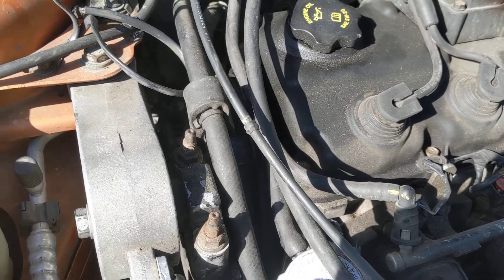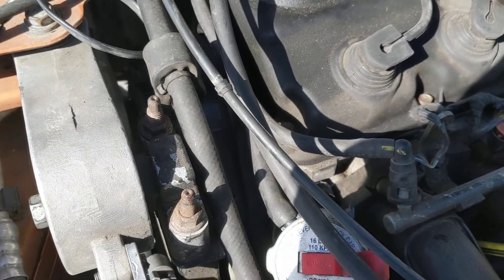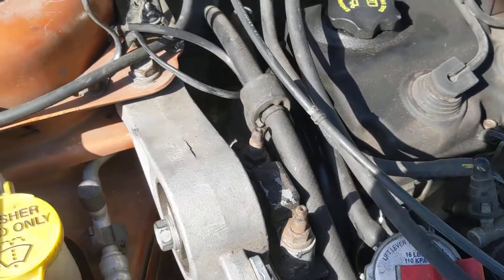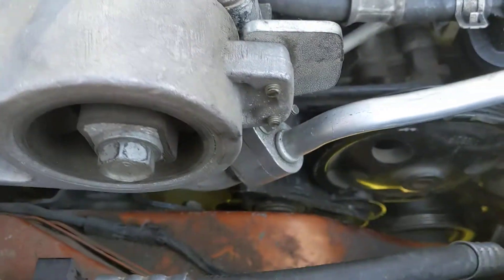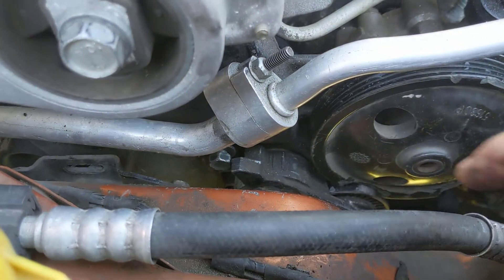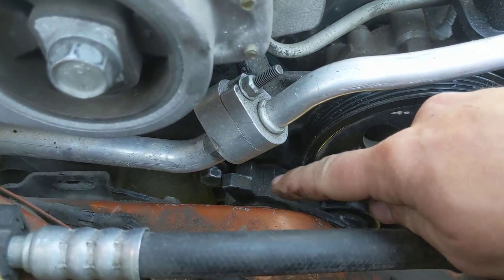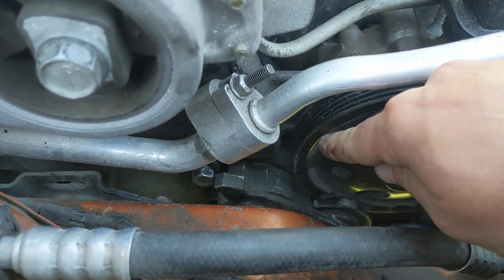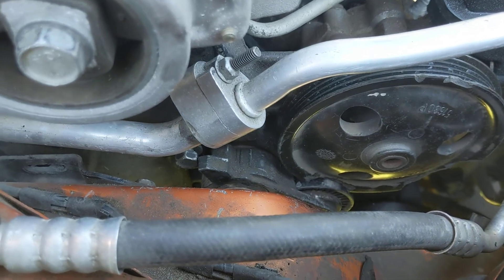2005 Dodge Neon Engine Mount Bracket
The engine mount bracket bolts loosened up over time